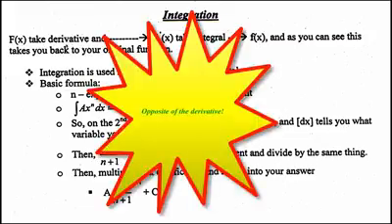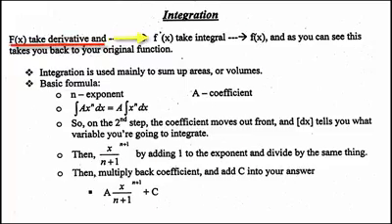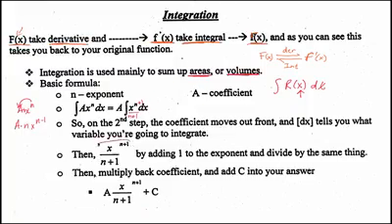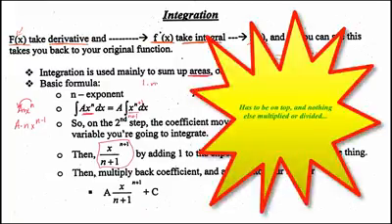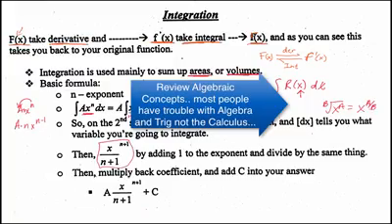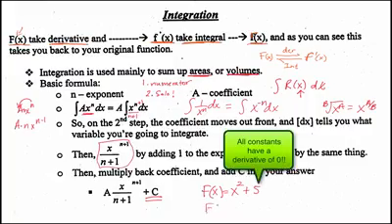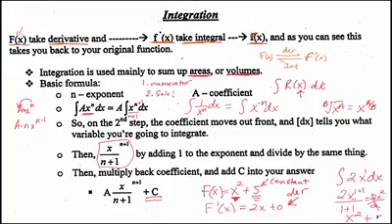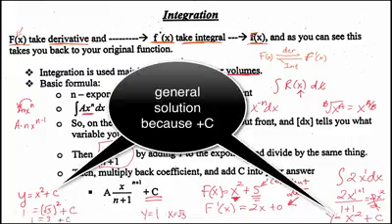[Calculus][Cal I]-Integration Fundamentals-Power Rule-Concept Video